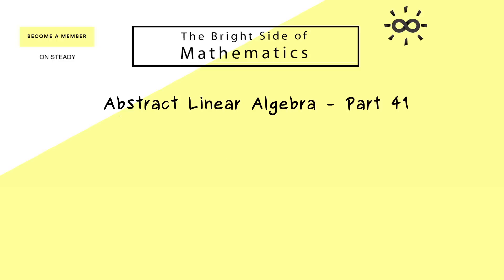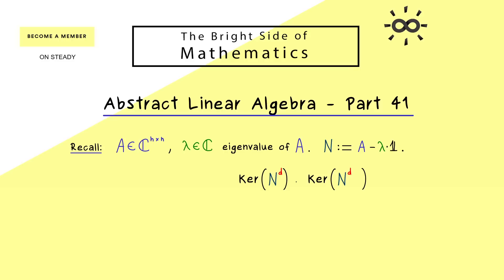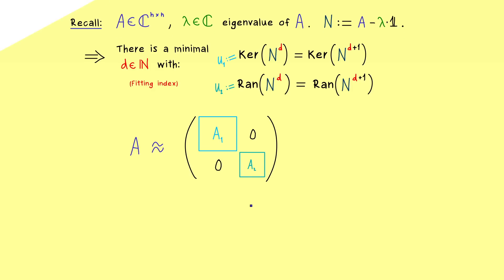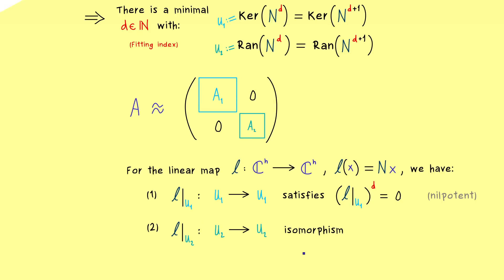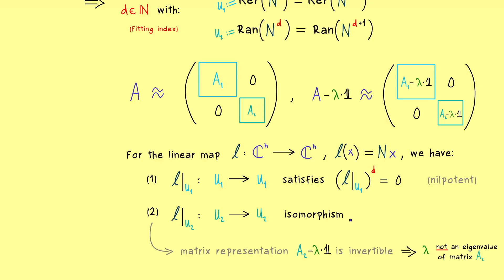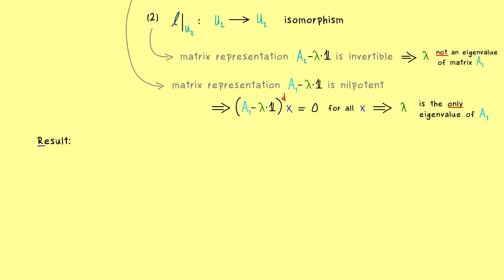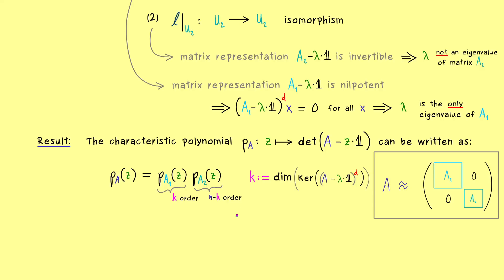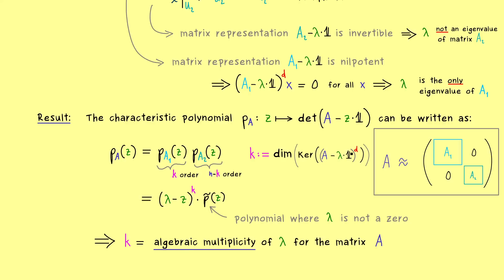Abstract Linear Algebra 41 | Algebraic Multiplicity with Fitting Index